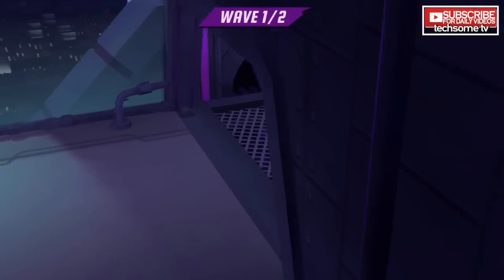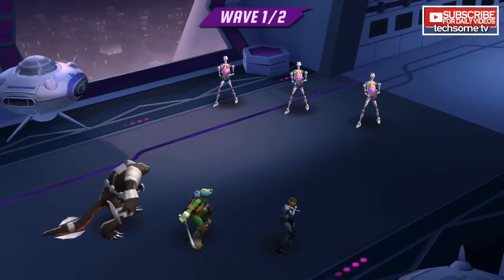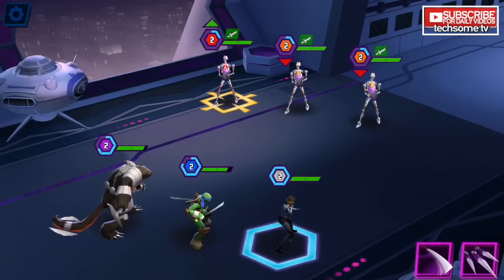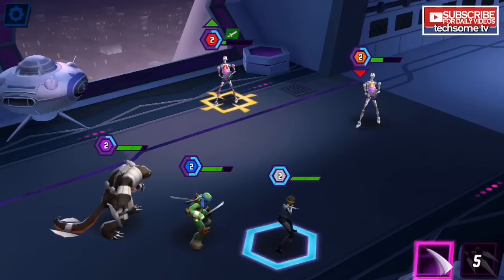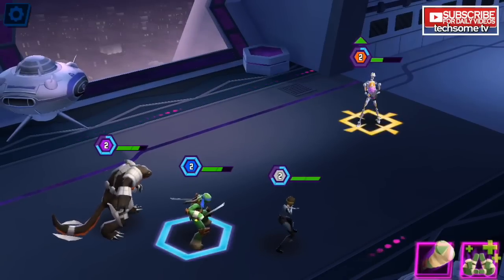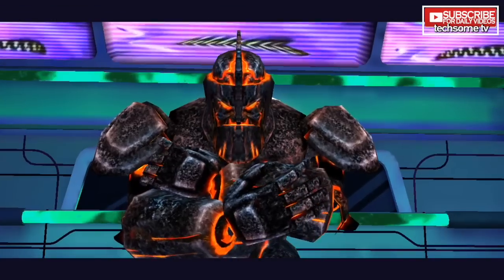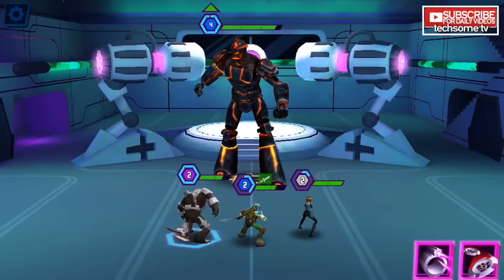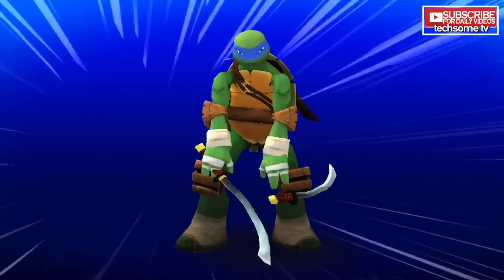Teenage Mutant Ninja Turtles: Legends (New Games iOS/Android)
Fight against the Kraang in the Ninja Turtles’ favorite locations from the TV show, including Dimension X, the sewers and the classic New York City rooftops! Gentlemen, let’s save the world! TechSome TV presents Teenage Mutant Ninja Turtles: Legends, a new for your Android & iOS device.